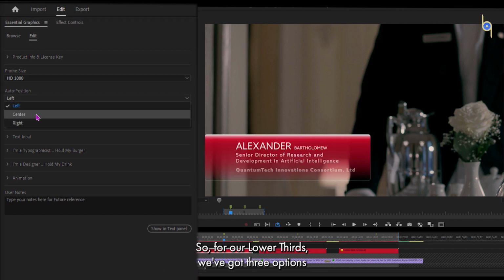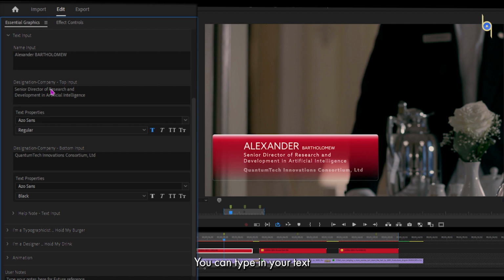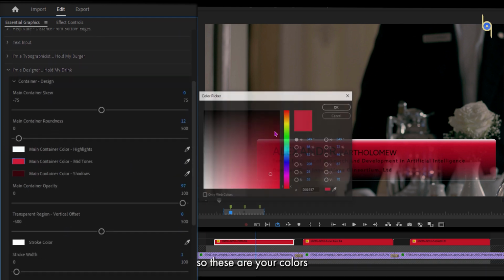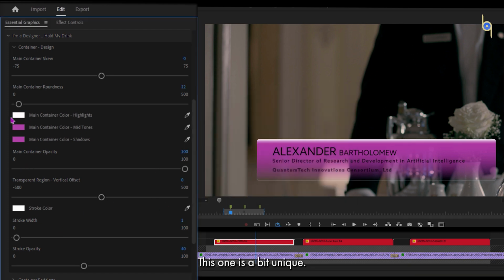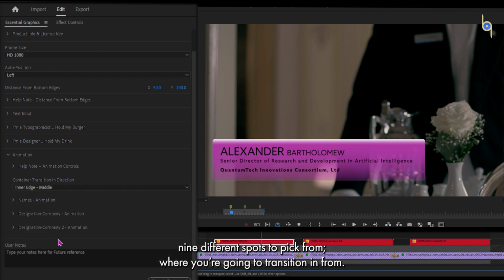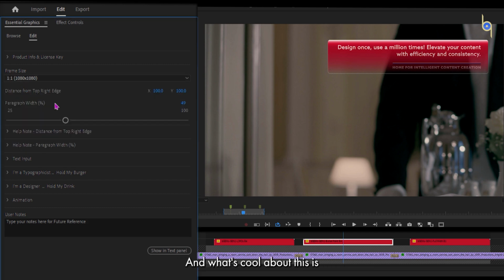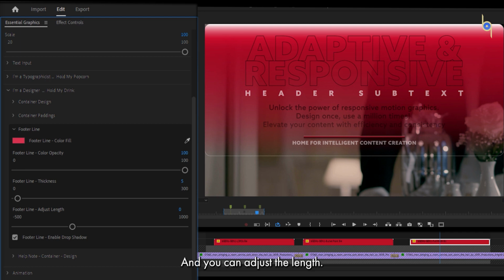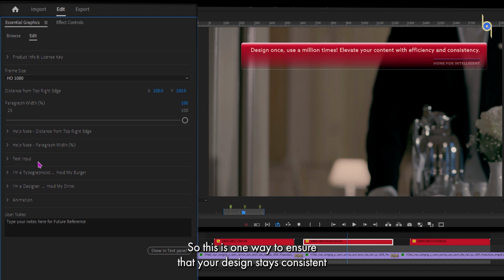QuickStart Tutorial - broadcastGEMs Responsive Branding Toolkits (20 AeMoGRTs)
This QuickStart Tutorial looks at the properties used consistently across the 20 AeMoGRTs in each of the broadcastGEMs GEN-1 Branding Toolkits.

These are the most useful AeMoGRTs available today and will be so for quite some time - they're very advanced!

If you've always wanted a Branding Toolkit for your edits then these toolkits deserve a look into.

Each of the 20 AeMoGRTs was developed using Adaptive Development Features - this allows us to provide a single AeMoGRT in 8 different Frame Sizes, up to 4K and including popular Social Media sizes. So, with each Branding Toolkit, you're getting 160 Responsive AeMoGRTs.

What is "Responsive" - responsive features auto-resize elements and their positions and animations to fit updated textual and visual content. So, designs and animations automatically update; ensuring consistent design across the AeMoGRTs and significantly speed up workflows.

All Text Layers include a mini Text Animation Engine to provide sufficient controls to create eye-catching animations. Colors, Fonts, Sizing and Spacing are easily controlled to suit most use-cases.

These Branding Toolkits ensure your MoGraph for each video is consistent across the video; immediately and easily increasing production values and Client Delight.

for more details and purchase. Downloads are available upon purchase. Keep an eye out for your License Key which you will require to use the Branding Toolkits.

The broadcastGEMs GEN-1 Branding Toolkits are compatible with Adobe Premiere Pro V23.5 and newer.